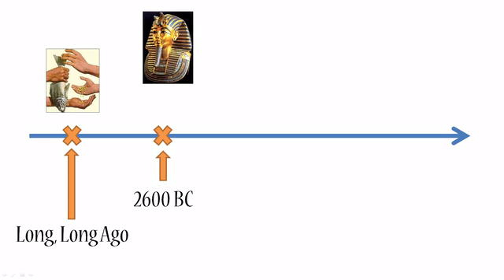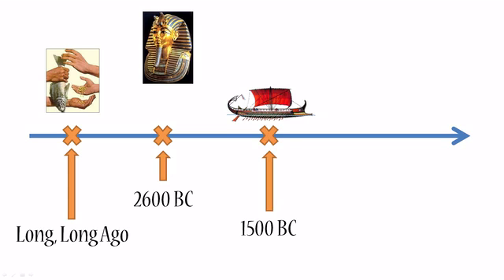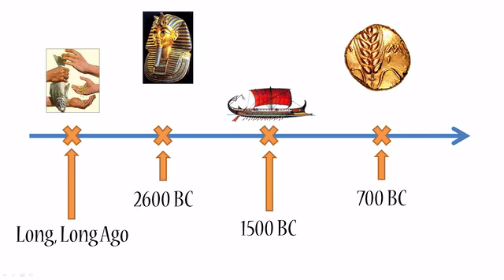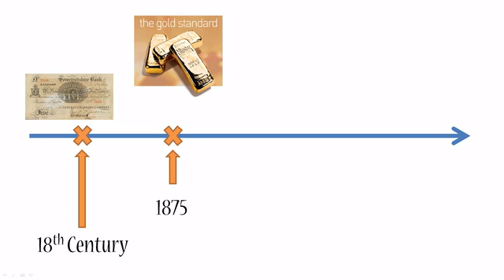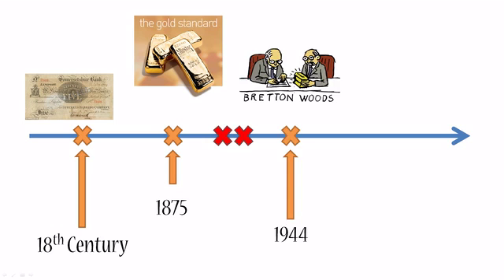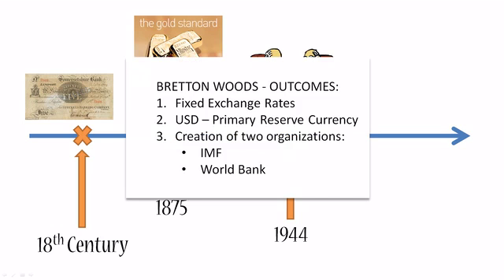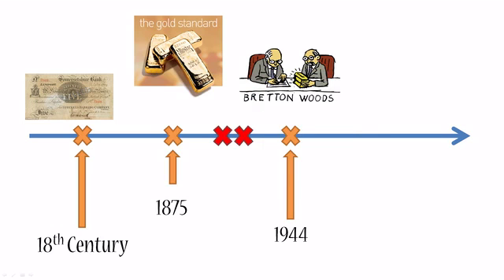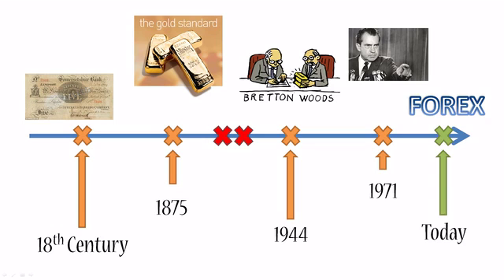Forex trading full course(5)